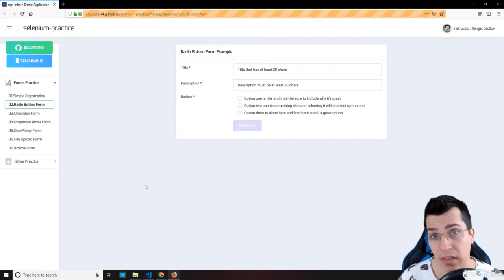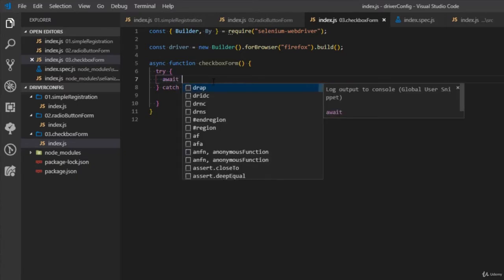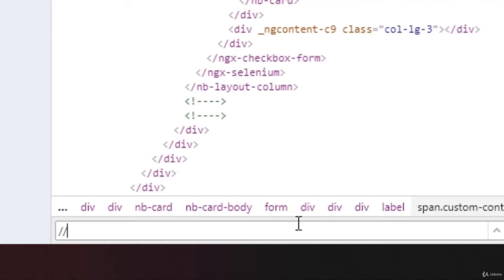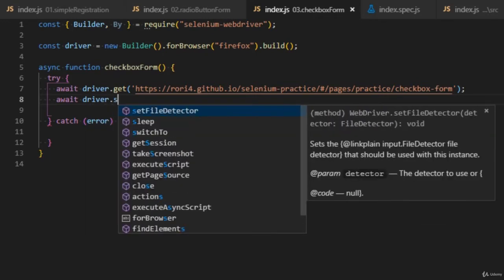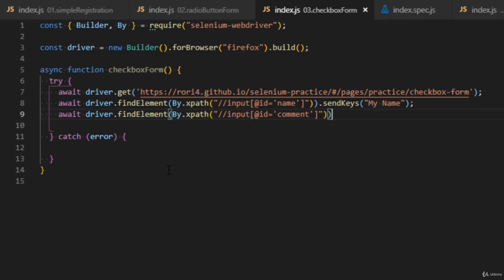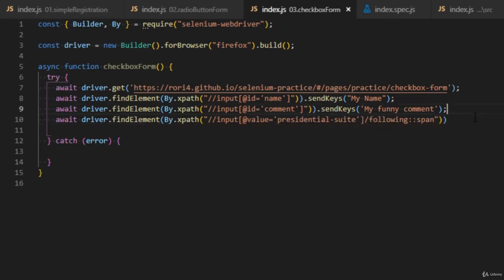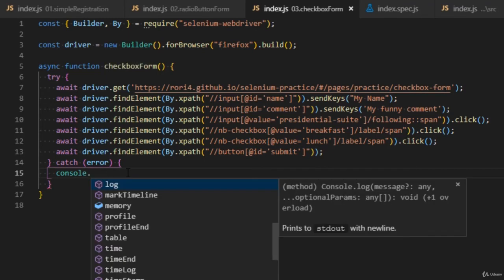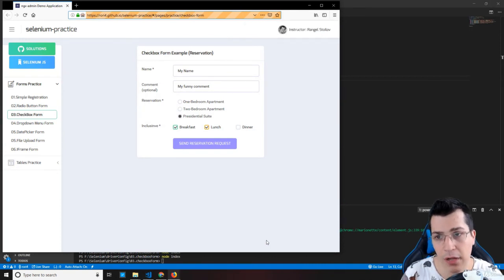1 Xpath Selectors Practice Checkbox Example